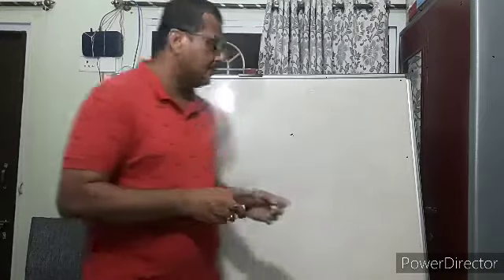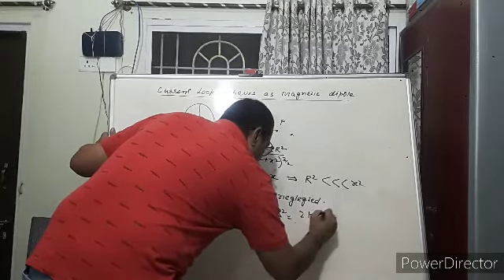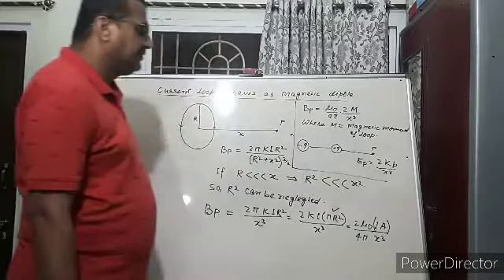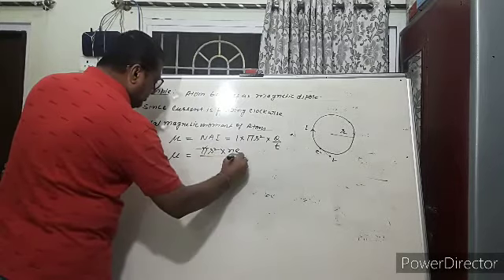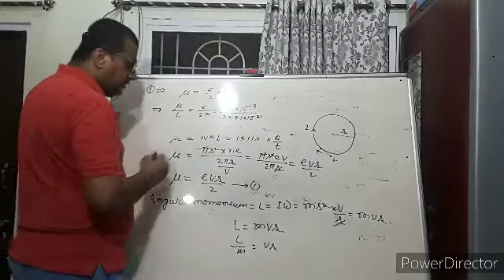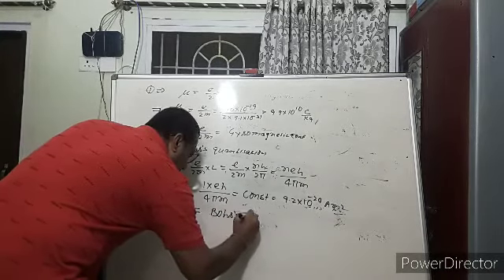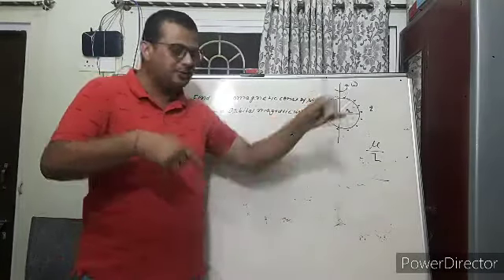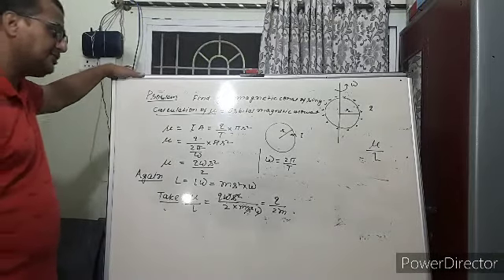Lecture:14: Current loop as Magnetic dipole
Numeric discussion